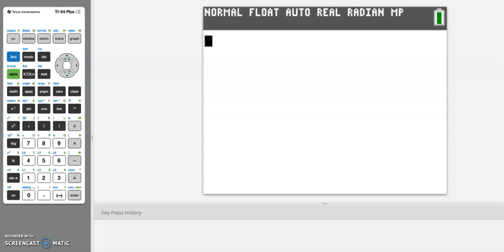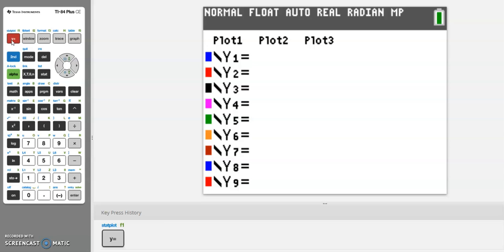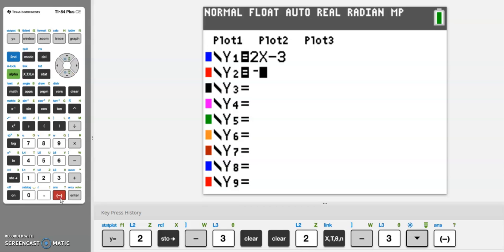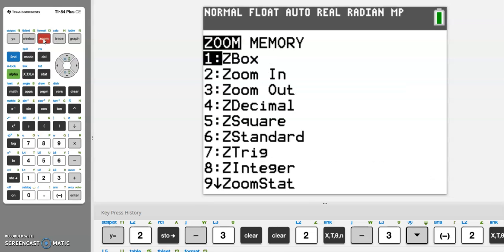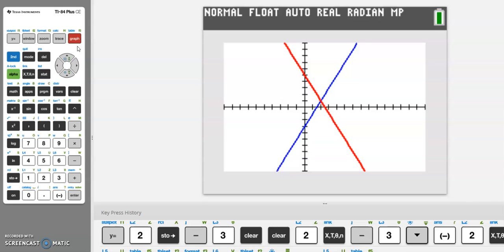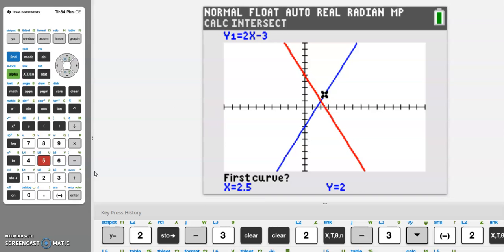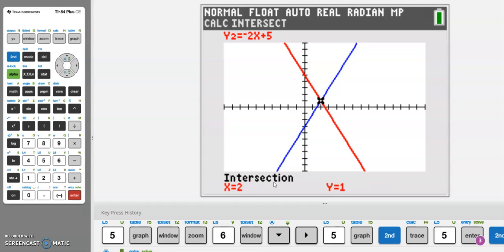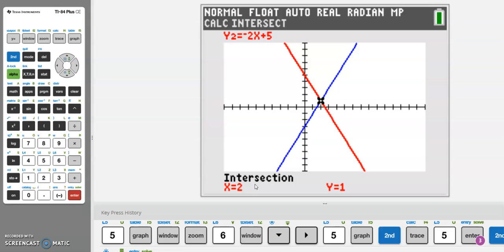2 2 calculator